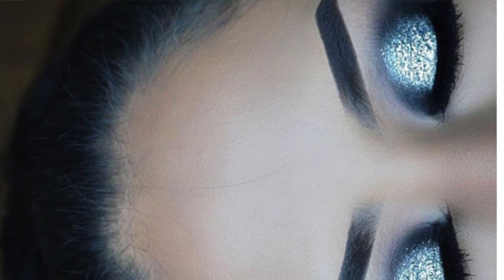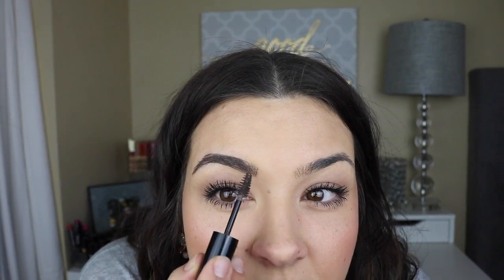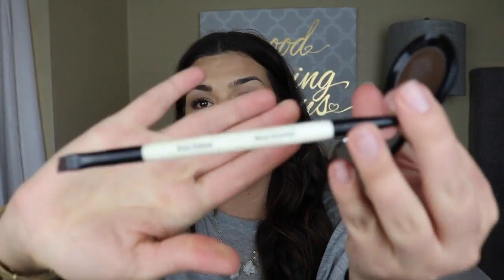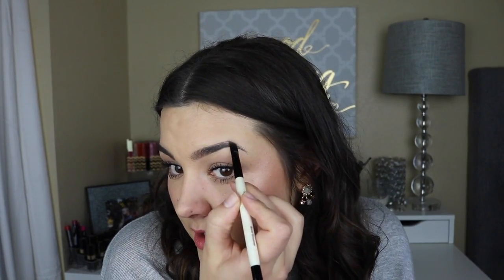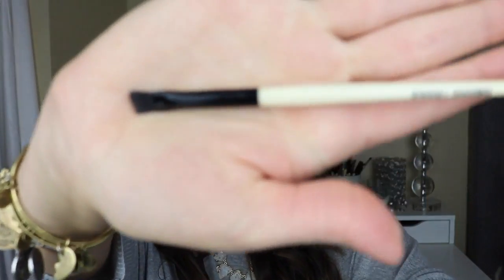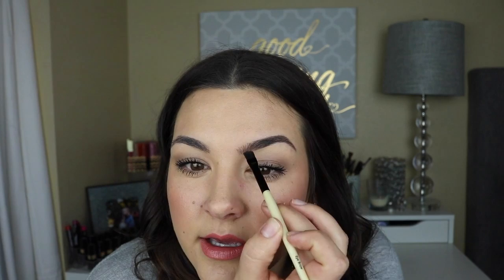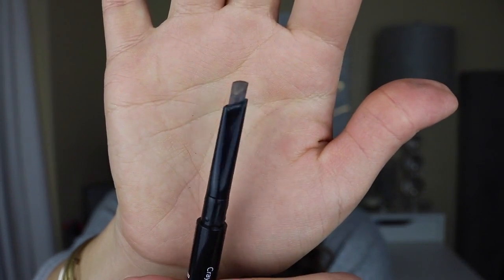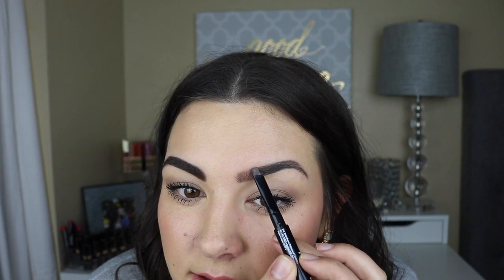Natural Brow Tutorial | Do's & DONT'S | Natural Brows | Bobbi Brown | Deux Bella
Hey guys! Here is a Full in depth talk through tutorial for using Brow Shapers/Gels/Pencils/Powders etc. For full product details head over to the blog